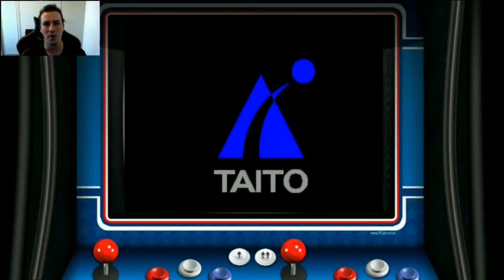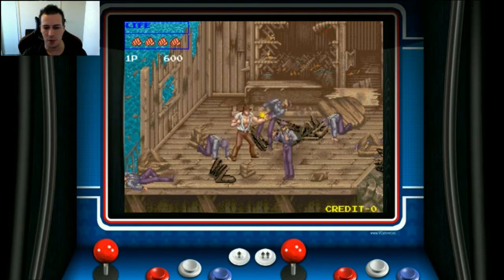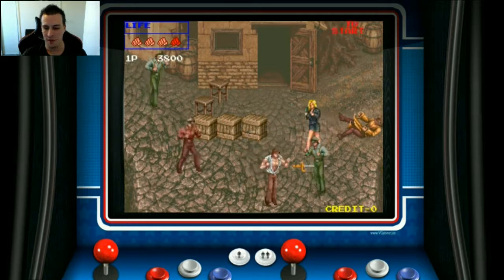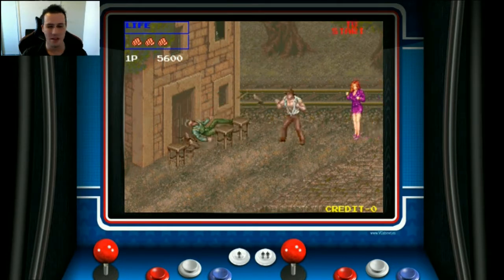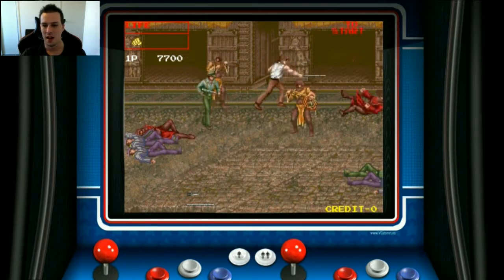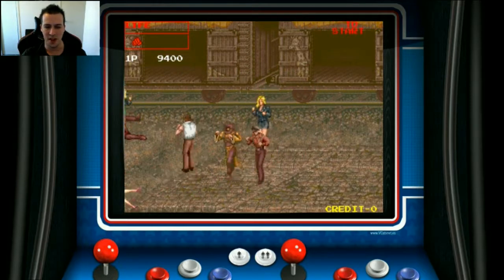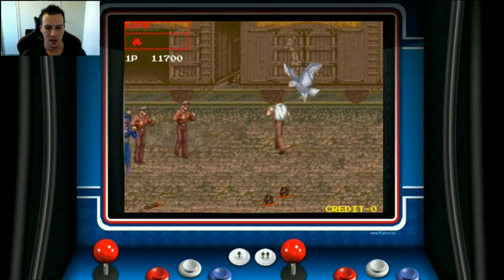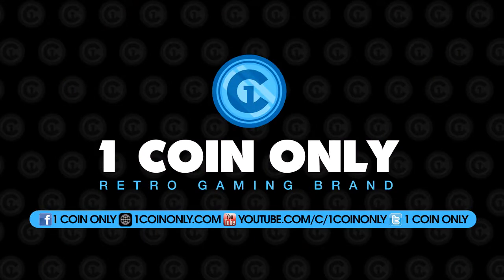1 Coin Arcade Review: Growl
Growl is a fun beat em up game released by Taito in 1990. After selecting your character you begin your quest to put an end to an evil animal trafficking organisation by either using your fists or a large assortment of weapons. Today we insert a coin and see if this game still holds up well today.